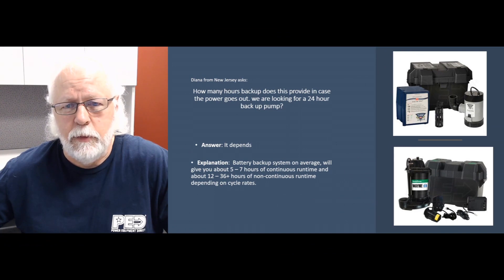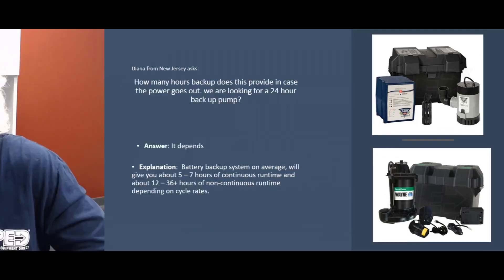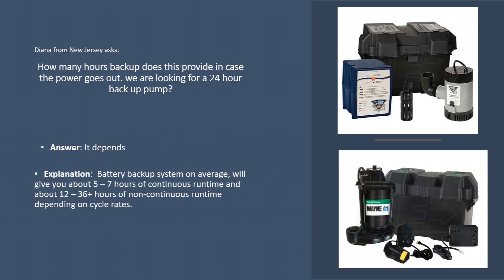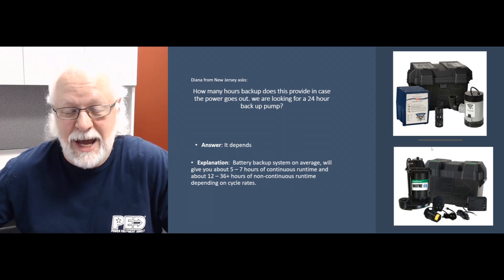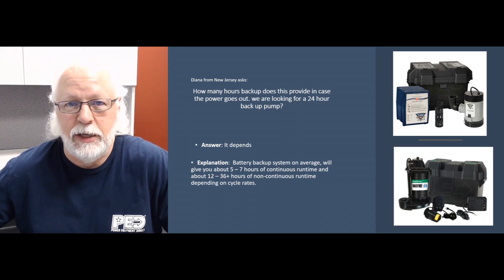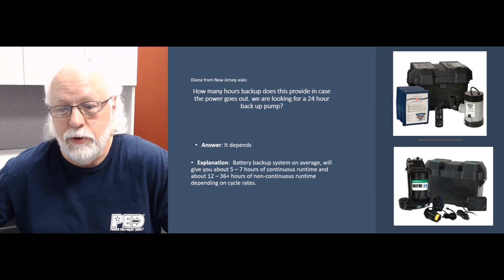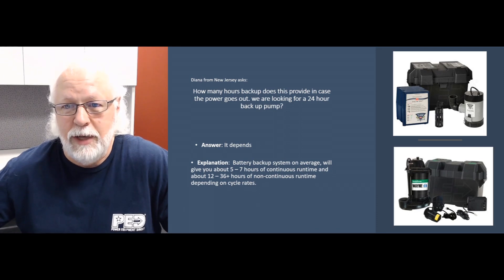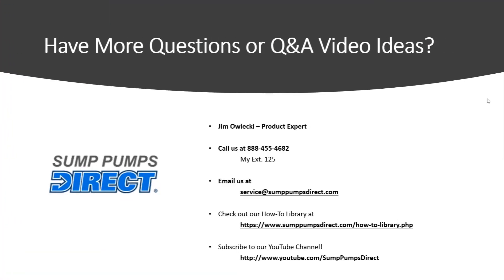How Long Will a Backup Sump Pump Last?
Battery backup sump pumps give your basement a second chance to protect itself against flooding during power outages. But, how long will a battery backup pump last before it dies? Our pump expert Jim explains what you can expect from your backup pump.